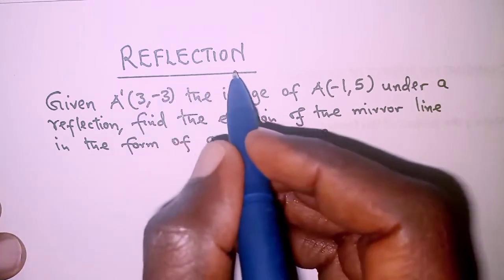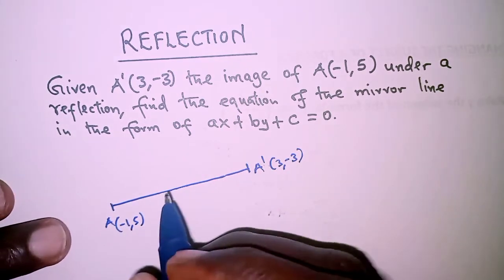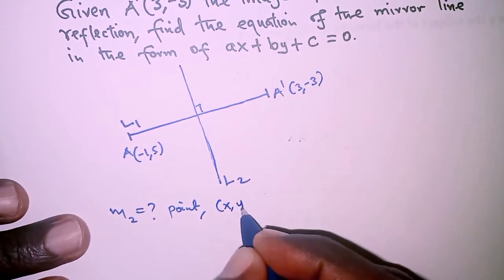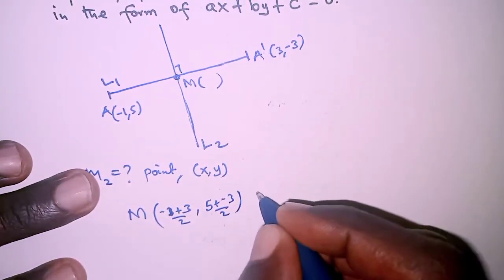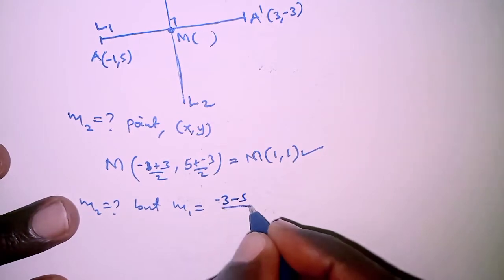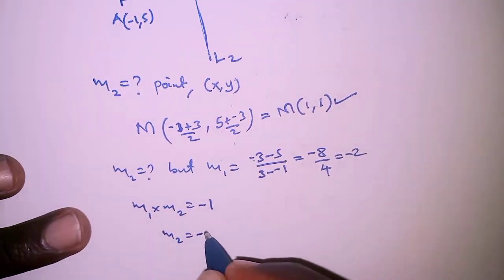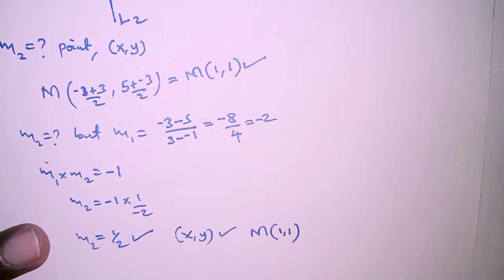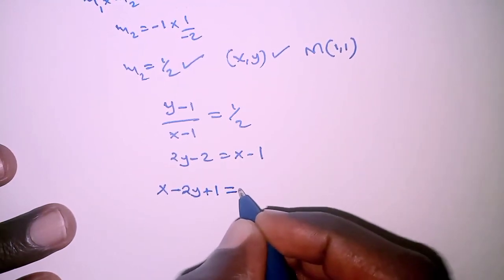Crack Gradients & Line Equations: Solve Mirror Line Problems Step-by-Step!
In this mathematics tutorial, we solve an exciting problem on gradients and equations of straight lines: Given A'(3, -3) as the image of A(-1, 5) under a reflection, find the equation of the mirror line in the form (ax + by + c = 0).

This step-by-step guide will help you:
1. Understand how to calculate gradients from given points
2. Derive the equation of a line using reflection principles
3. Find the equation of the mirror line in its general form

Whether you're a high school or college student studying geometry, algebra, or coordinate geometry, this video will make complex problems simple to understand and easy to solve.